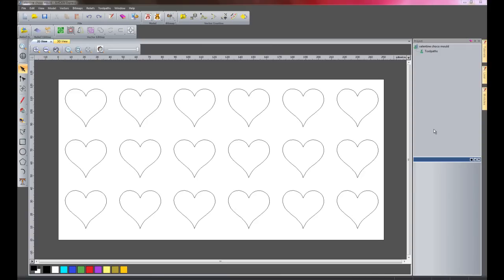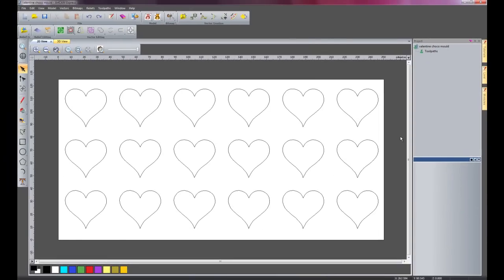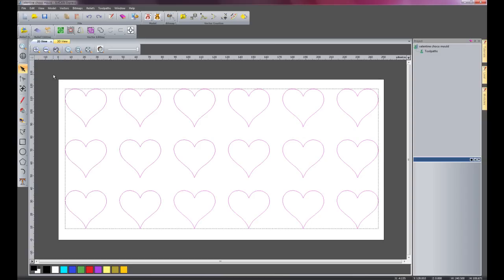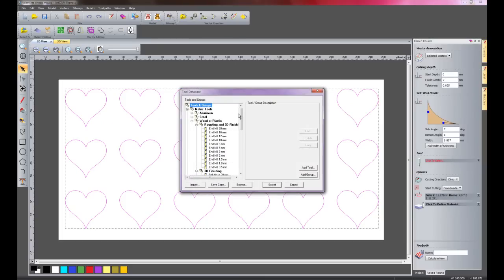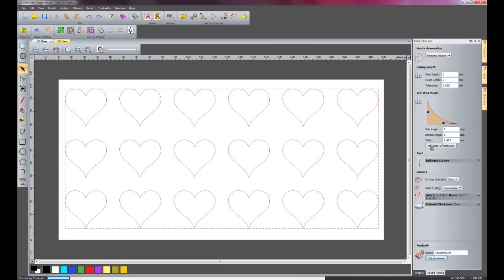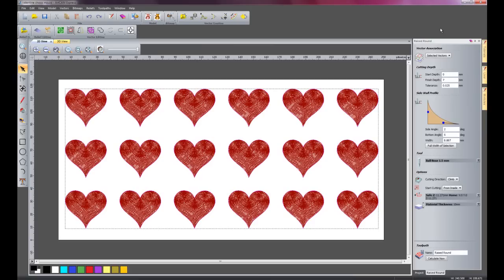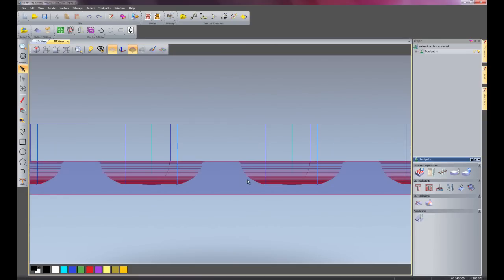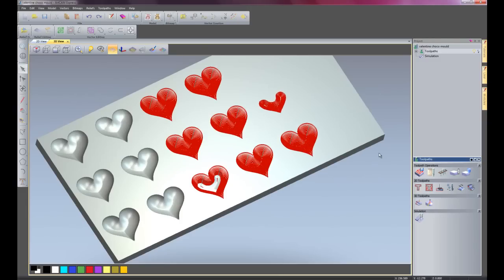ArtCAM Express Modules: Raised Round Engraving